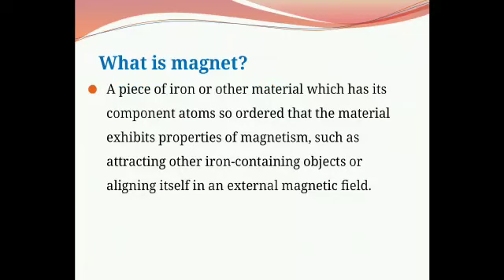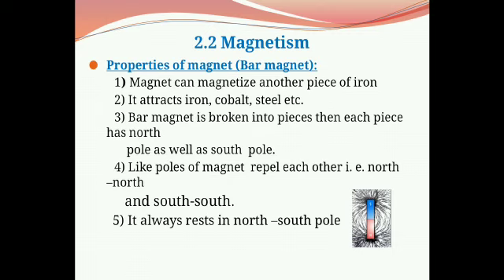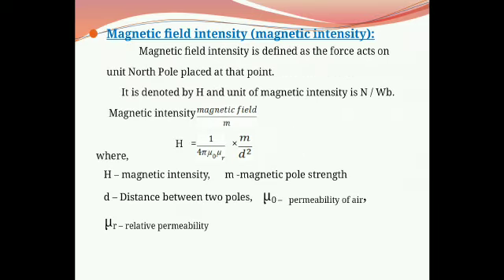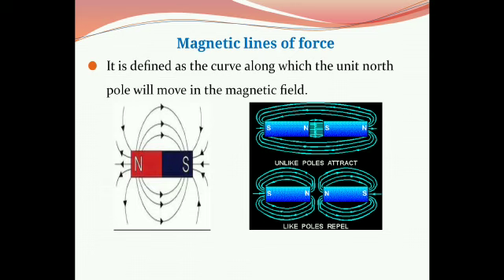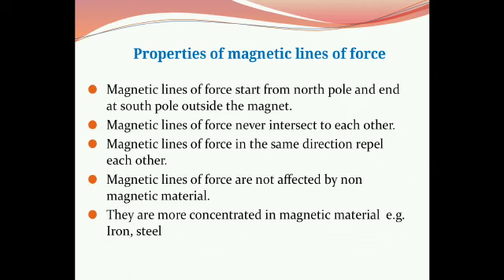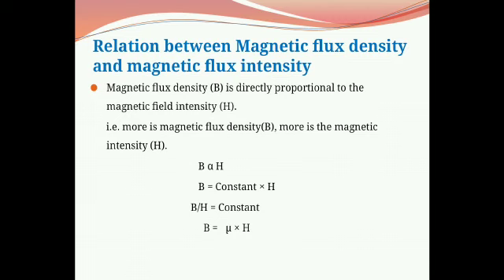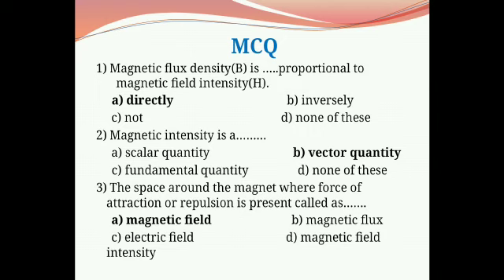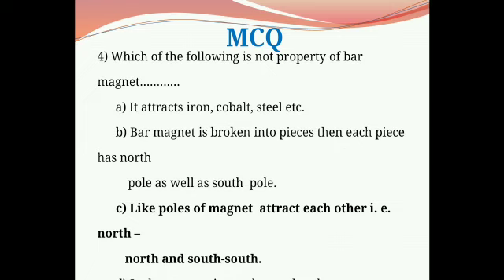CH 2 VIDEO 3